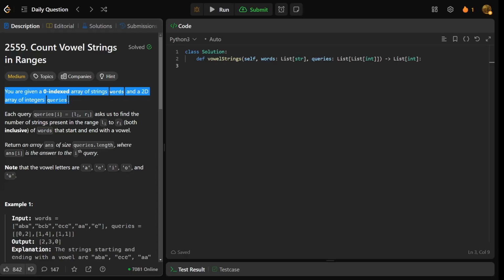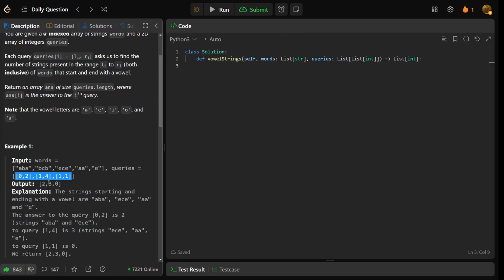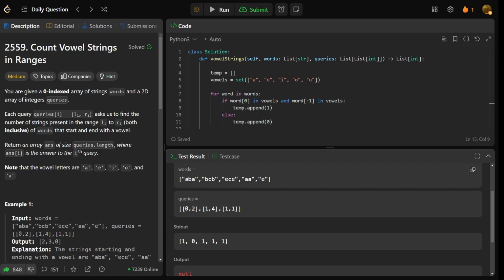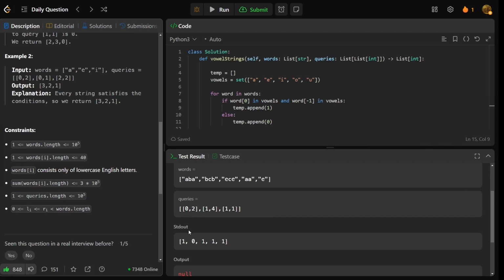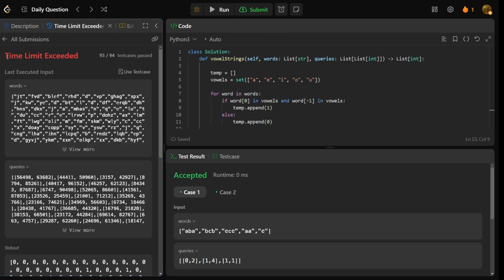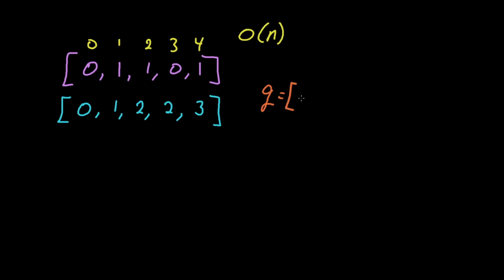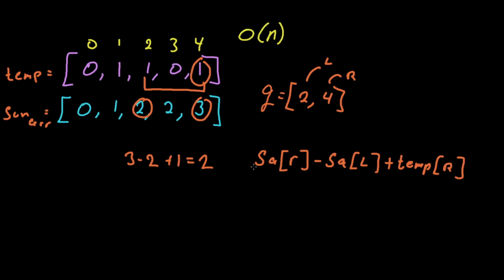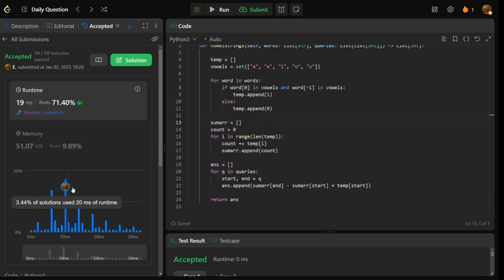Count Vowel Strings in Ranges - Python || O(n) solution || LeetCode Daily 2559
0:00 - 0:23 Problem Statement
0:23 - 1:05 Understanding the Problem
1:30 - 2:09 Transforming the Problem
2:09 - 3:15 Limitiations and Constraints
3:15 - 3:46 Coding O(n^2)
3:46 - 5:53 Drawing O(n) Solution
5:53 - 6:43 Coding O(n) Solution
6:43 - 7:02 Outro